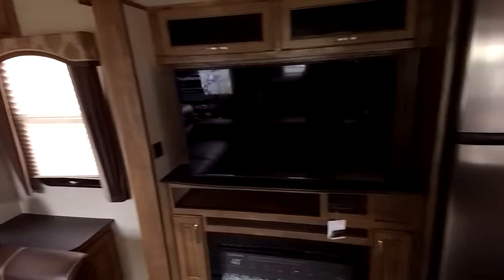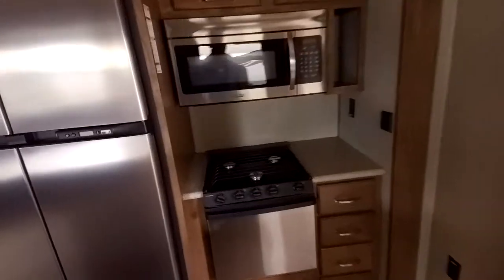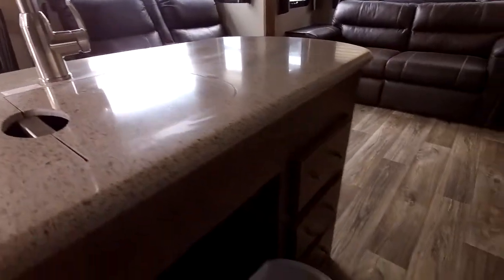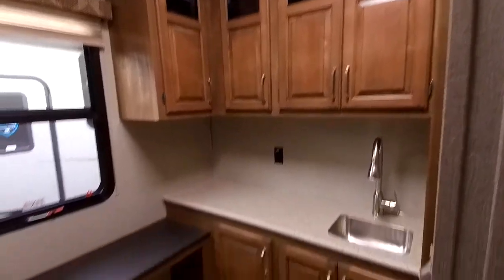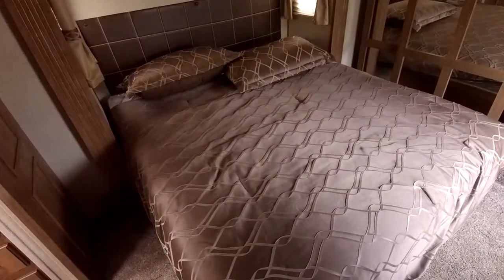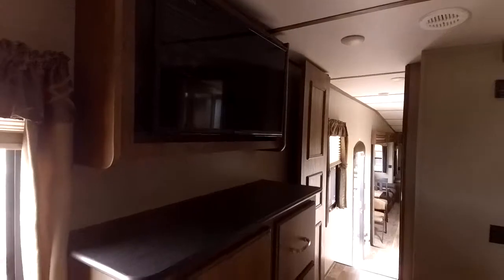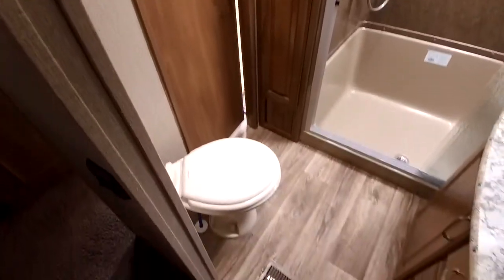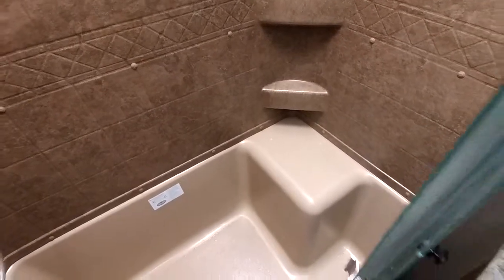Thank You Dan